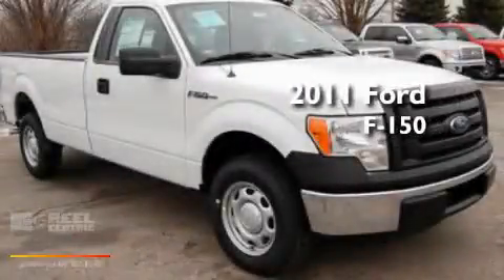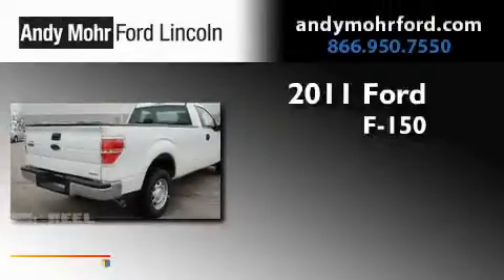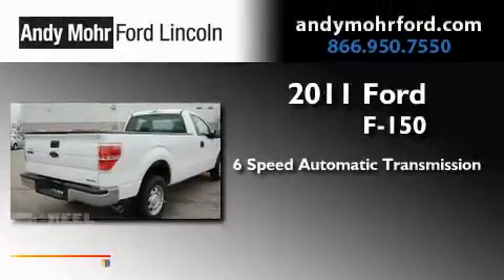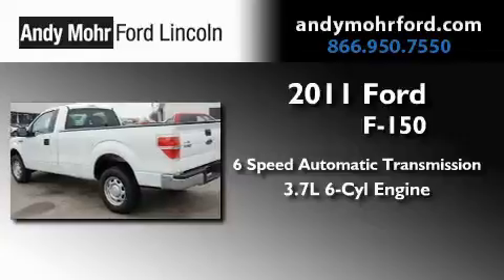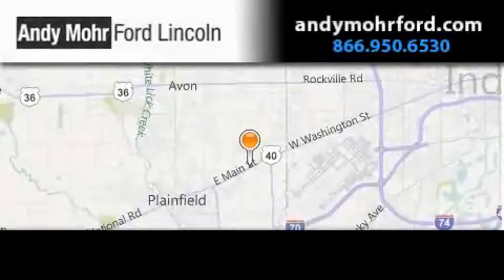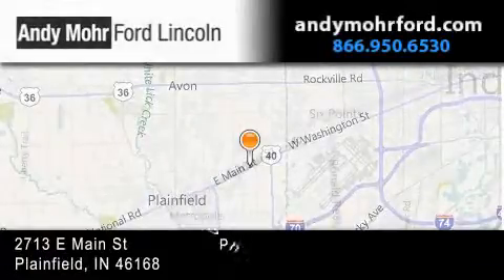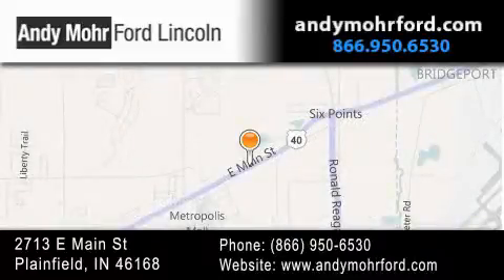2011 Ford F150 Plainfield IN 46168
Year : 2011
 Make : Ford
 Model : F150
 Engine : 3.7L V6
 Trans . : AUTO 6SPD
 Exterior : White

 Interior : Gry Clth 402040 Bnch
 Stock : T12403

 2713 E. Main Street